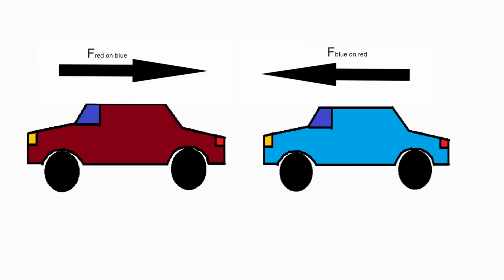Newton's laws of motion